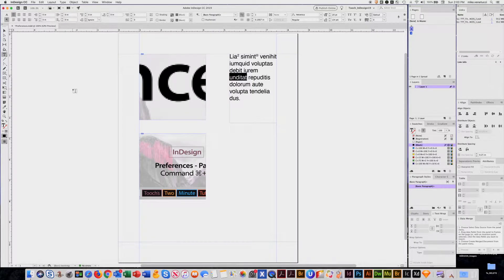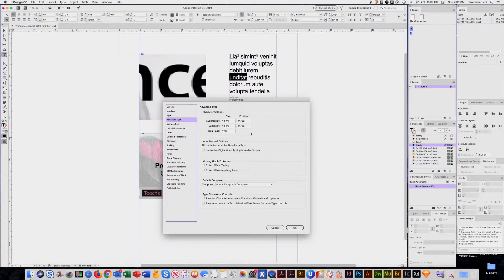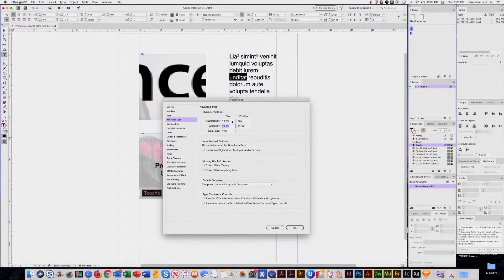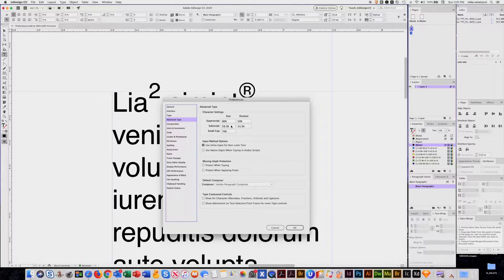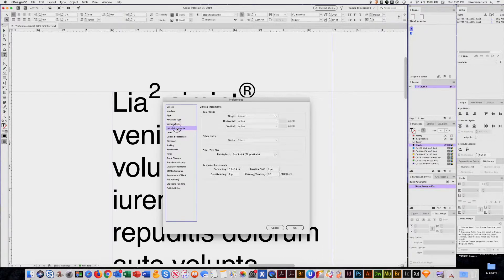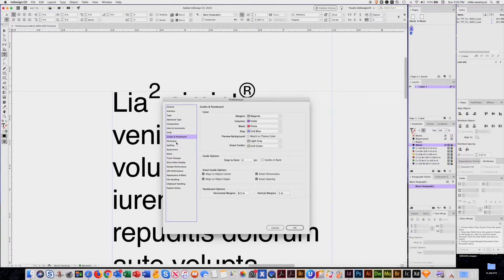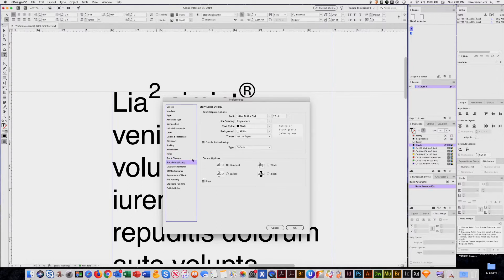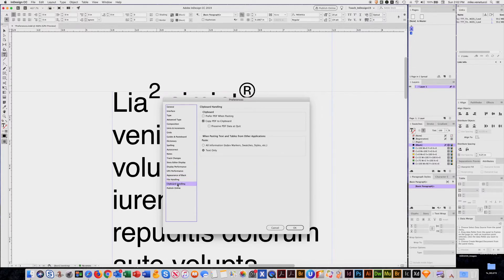InDesign - Preferences - part 2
Understanding and customizing your InDesign “preference” settings.